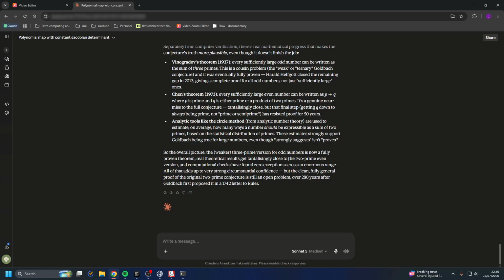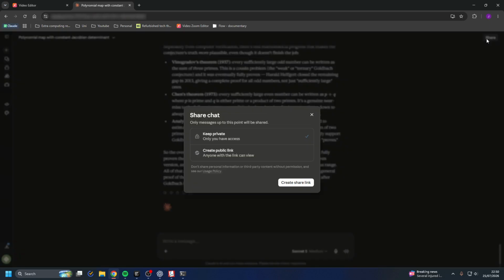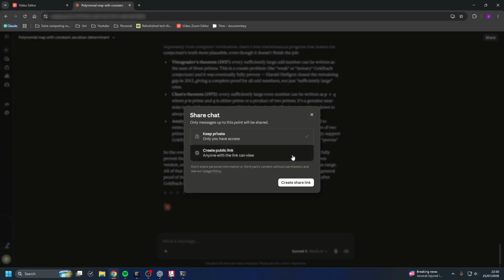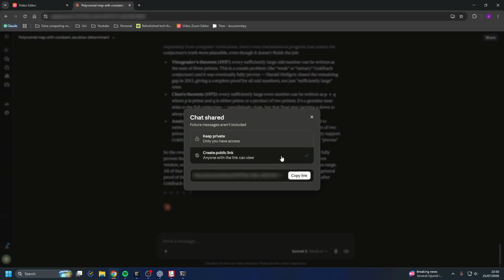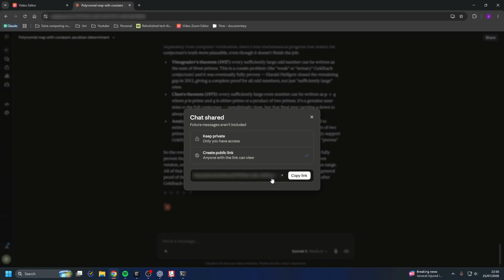How To Share A Chat In Claude - Step by Step Guide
If you have a particularly useful interaction with your AI and want to show it to someone else, learning how to share a chat in Claude is the most efficient way to do it. Instead of taking endless screenshots or copying and pasting text into a separate document, you can simply generate a public link that anyone can access via their browser.

To get started, you just need an active chat session open. Once you are in the conversation you wish to distribute, navigate to the top right corner of the interface where you will find the share button. When you click this, a pop-up window appears to notify you that only the messages sent up to that specific moment will be included in the link. This is a helpful privacy feature because your conversations remain private to your account by default until you explicitly choose to make them public.

After confirming you are ready, click the button to create a share link. You will see a brief loading animation while the system generates your unique public URL. Once the process is complete, the interface updates to show that any future messages added to the chat won't be visible in the shared view, keeping the snapshot static. From here, you can use the copy link button to save the address to your clipboard instantly. Now that the URL is copied, you can paste it into an email, a messaging app, or a project management tool. This comprehensive Claude chat sharing tutorial ensures you can collaborate and distribute your AI insights without any friction.